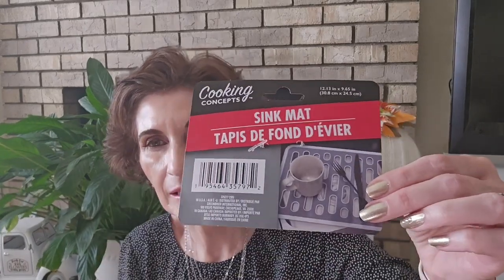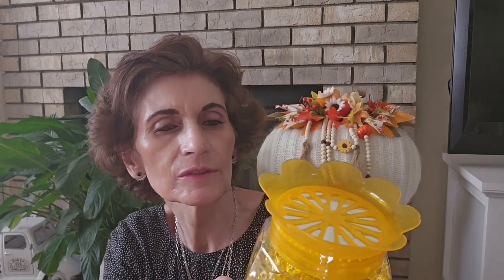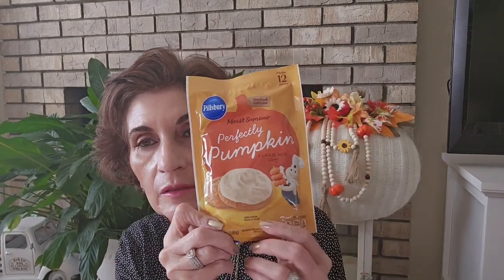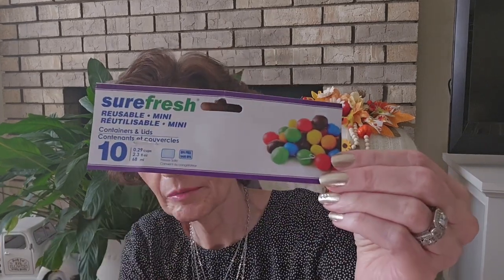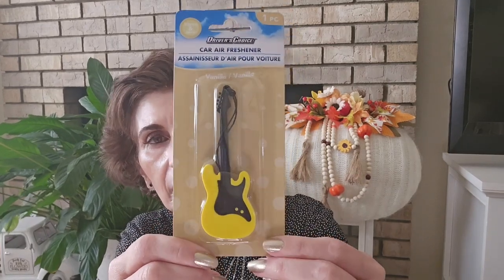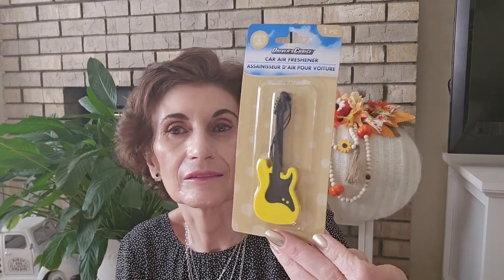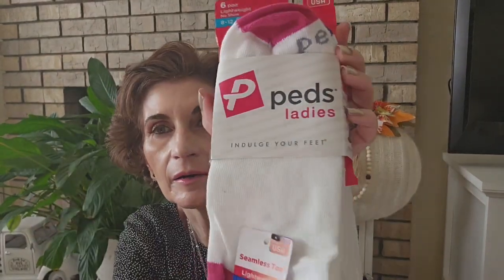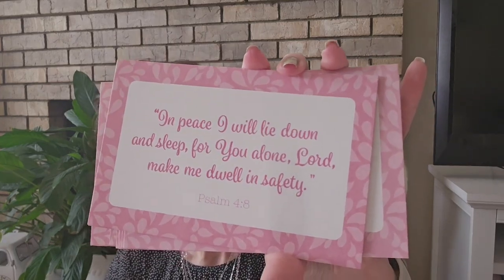Brand new Dollar Tree haul. Lots of new items to share. 😯🧐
Hi friends. I appreciate you! God bless you all.